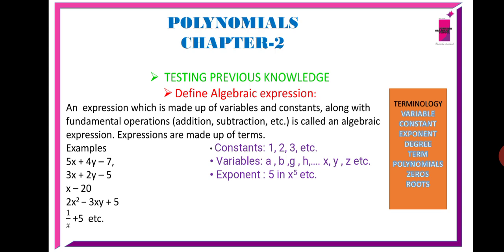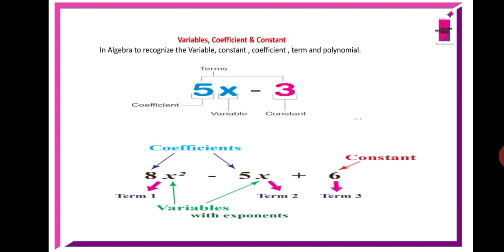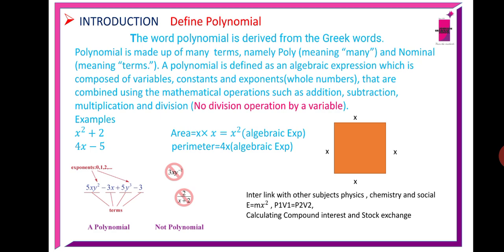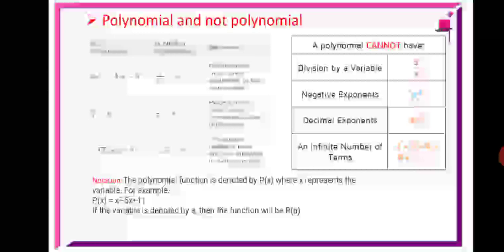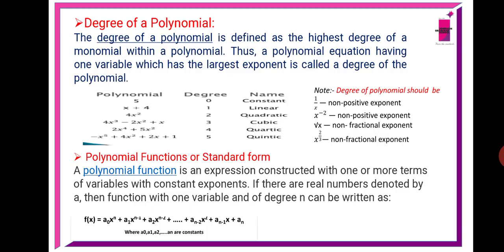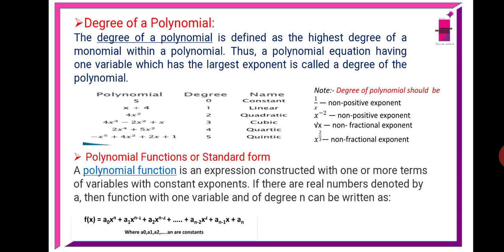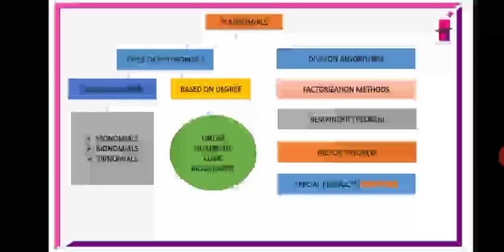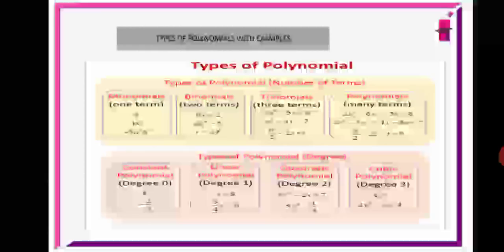Grade IX Mathematics Polynomials part 1